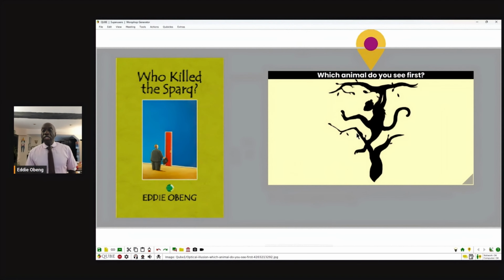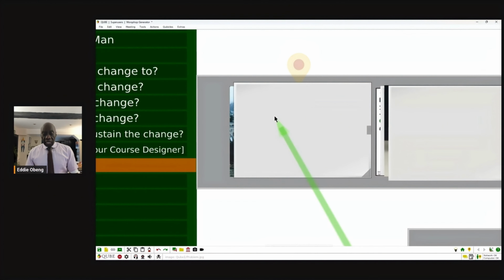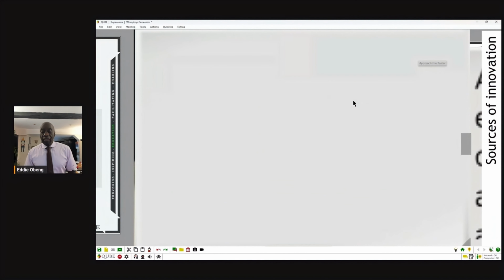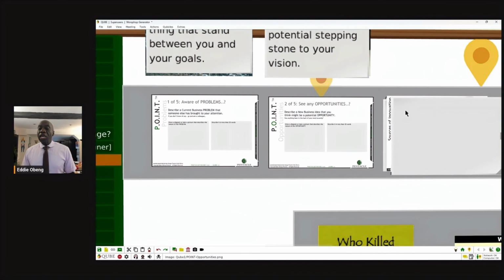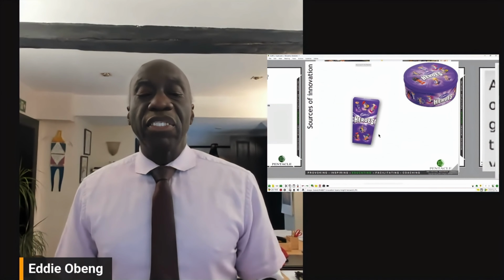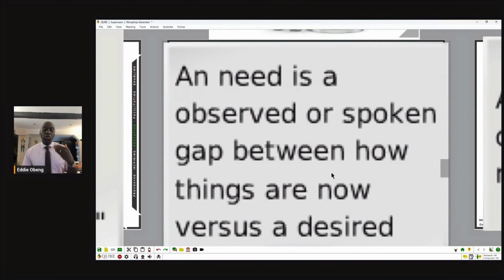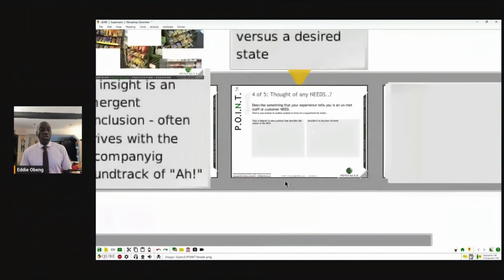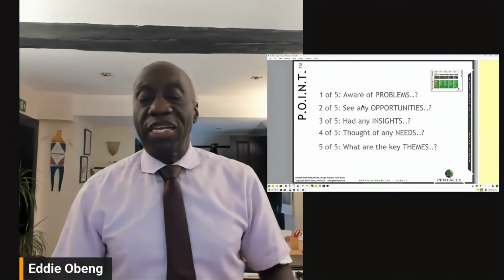POINT: How Cadbury Turned a Kid's Meltdown Into a Million-Dollar Product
Two shoe salesmen land in a country where nobody wears shoes. One emails back: "No business here." The other: "Huge opportunity, nobody's wearing shoes yet." Same observation. Completely different conclusion.

In this episode, Eddie shares POINT, a simple framework for making sense of everything you observe, built with Colin Burns and drawn from "Who Killed the Spark". It breaks any pile of data or experience into five categories:

Problems — what's standing between you and your goal
Opportunities — potential stepping stones toward your vision
Insights — the "ah-ha" conclusions that jump out of a moment
Needs — the gap between what people have and what they actually want
Themes — recurring patterns (not "real" categories — just useful ones)

Eddie tells the story of how watching a parent and child struggle to choose a chocolate bar at a petrol station led directly to Cadbury's "Heroes", a multi-million-pound product born from one small insight.

If you've ever been buried in observations, feedback, or data with no idea what to do next, POINT gives you a way through.